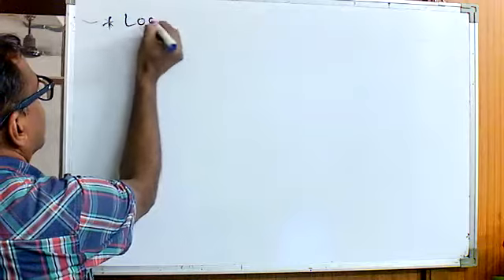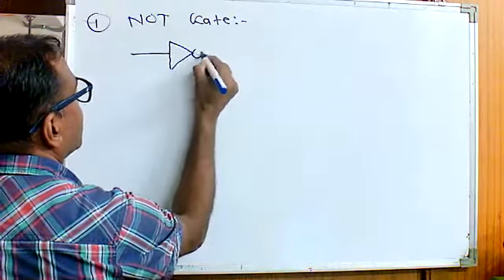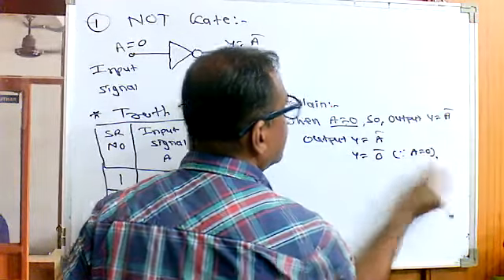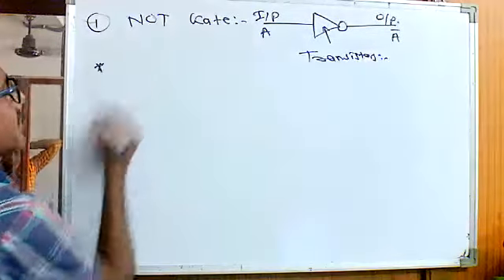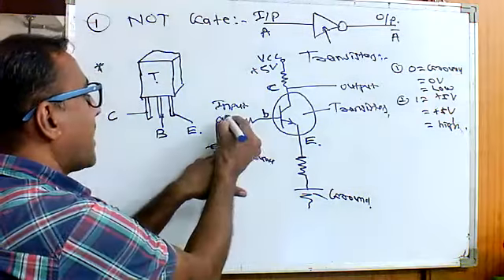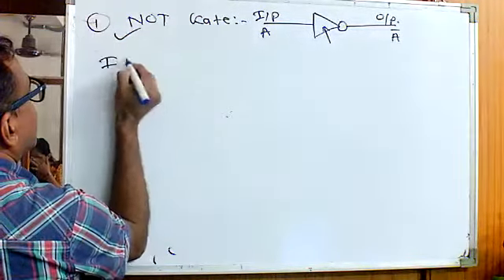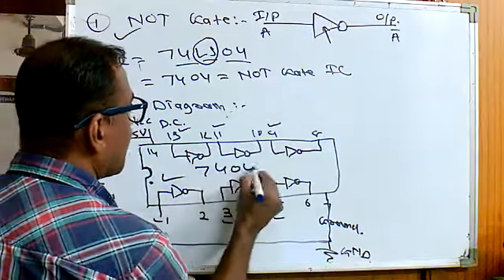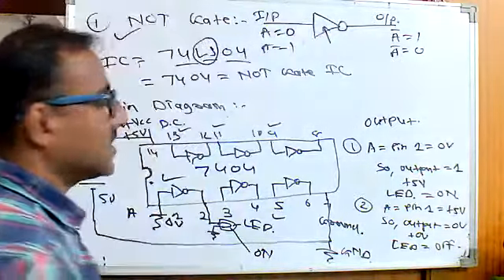DIGITAL ELECTRONICS LOGIC GATE : Kadi Sarva Vishwavidyalaya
INTRODUCTION LOGIC GATE - NOT GATE

  relevance.